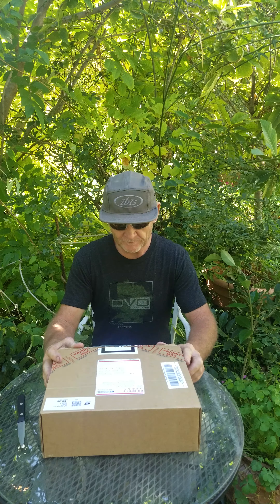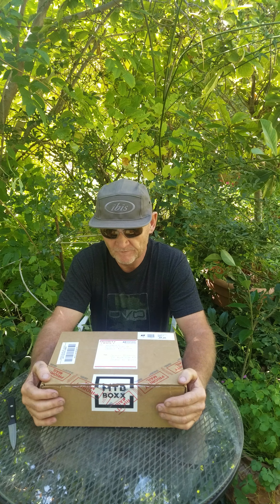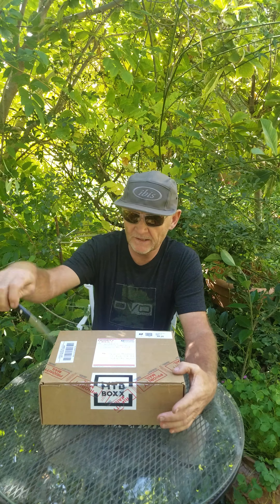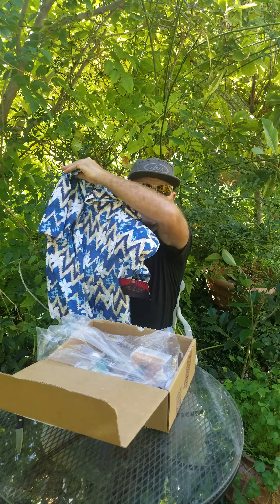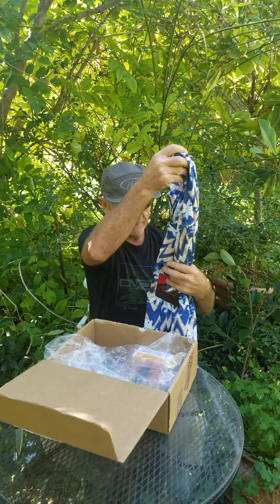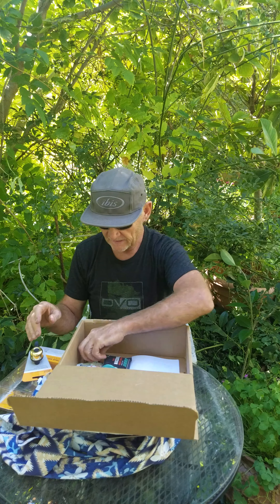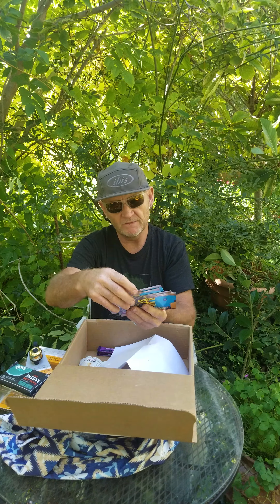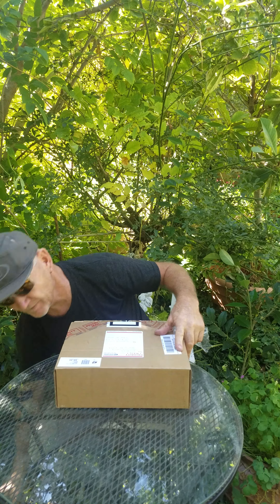MTB BOXX unboxing!